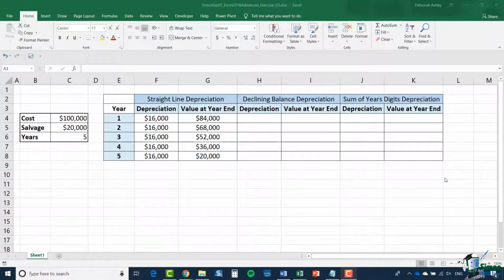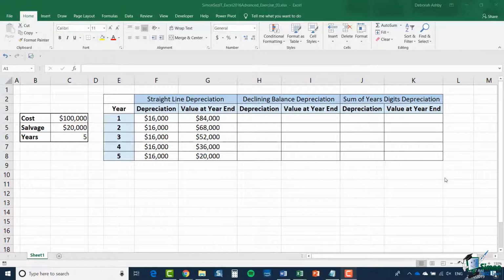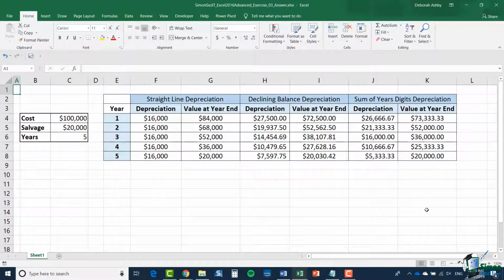0705 Exercise 03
Financial Functions
Exercise 03